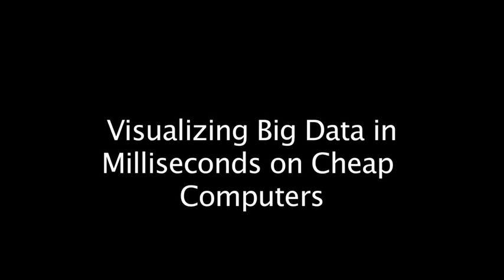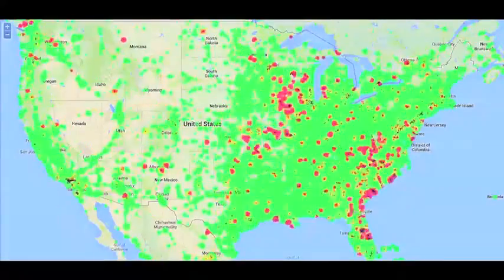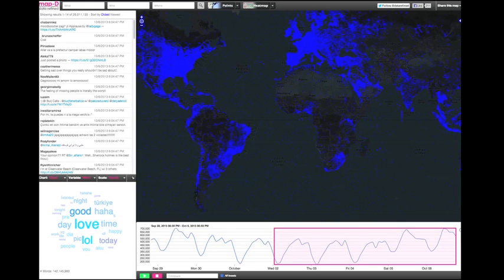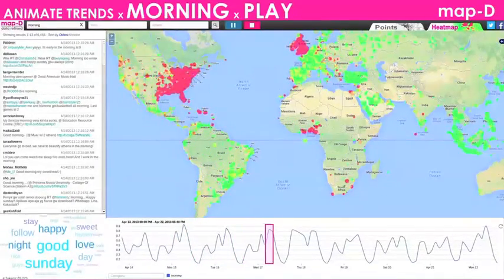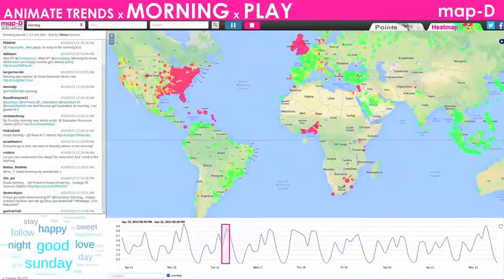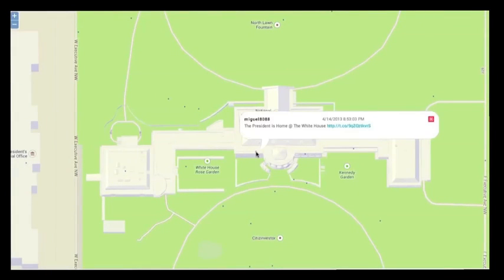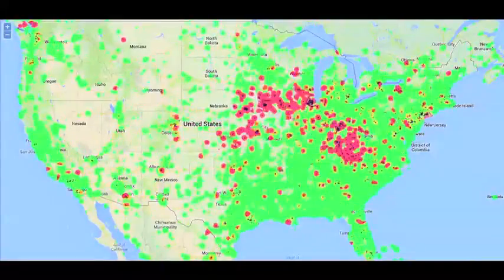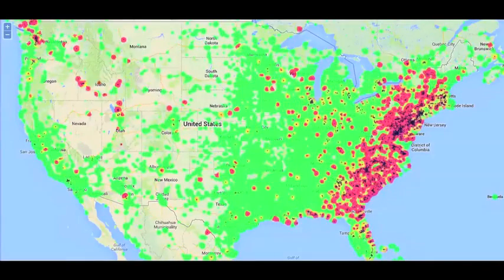Visualizing Big Data in Milliseconds on Cheap Computers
New database technology speeds up visualizations by as much as 70 times on ordinary computers.